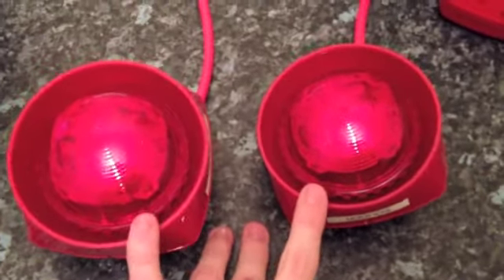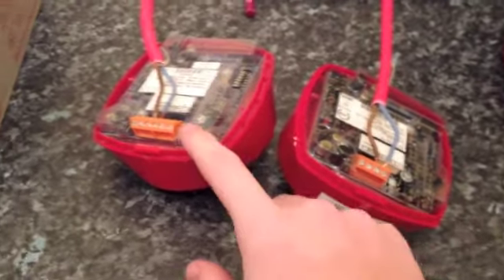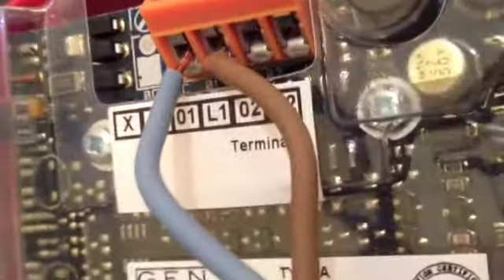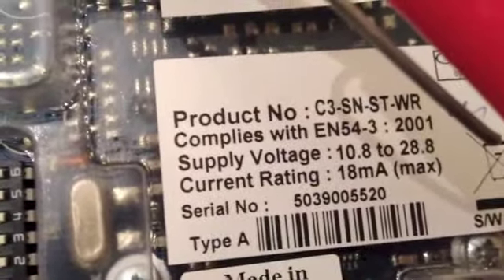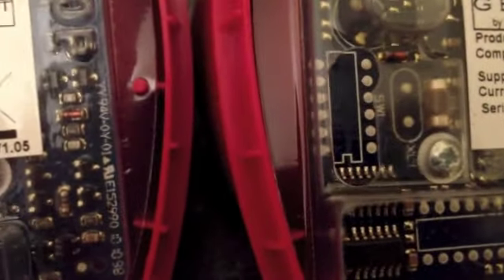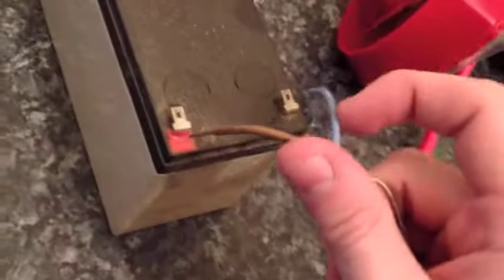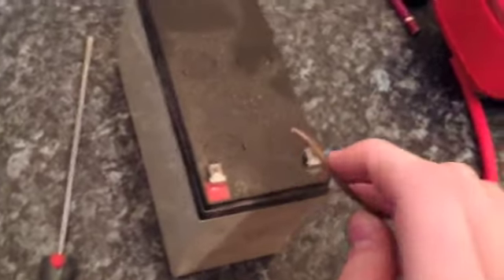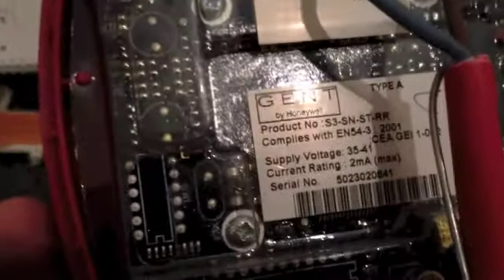The difference between GENT S3 and C3 Sounders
Bit of a bad video, not gunna lie! But it get the idea across!